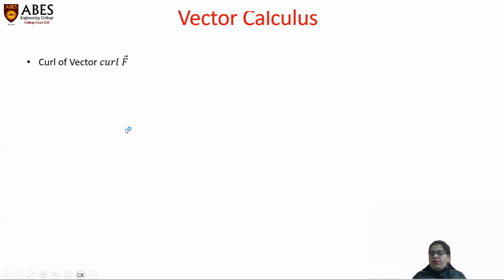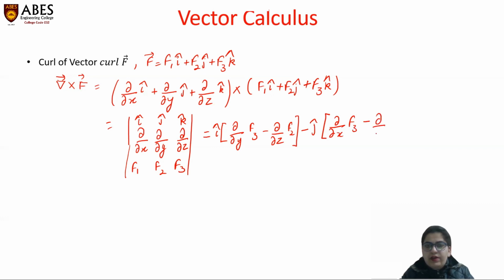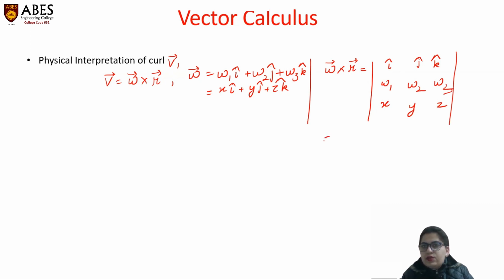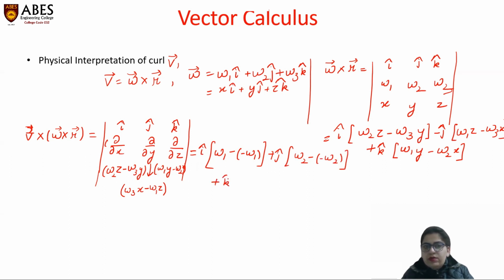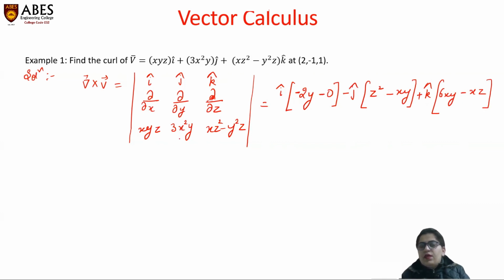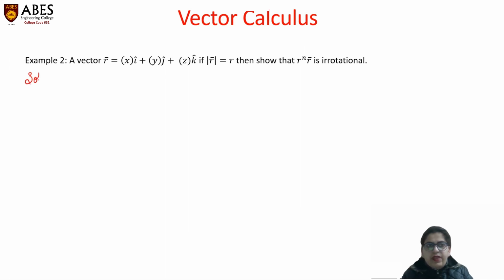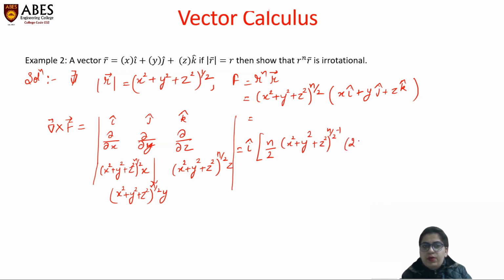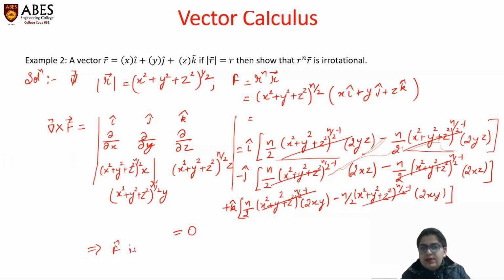Vector Calculus :Gradient, Divergence and Curl (Part 3)